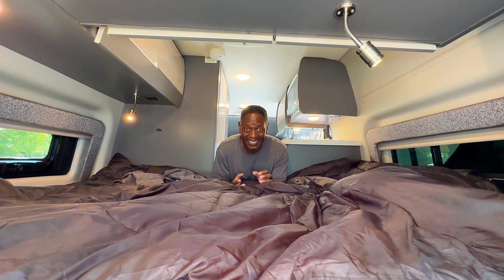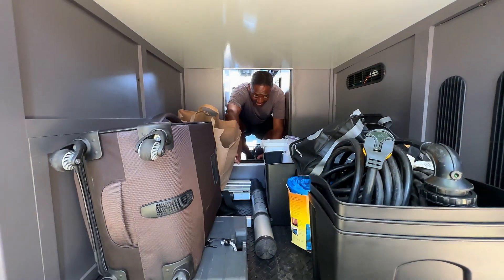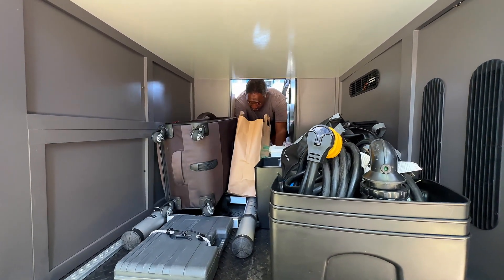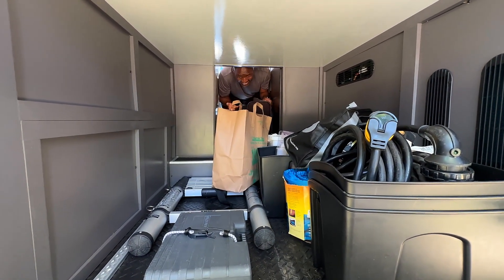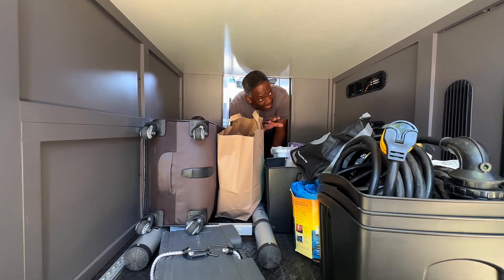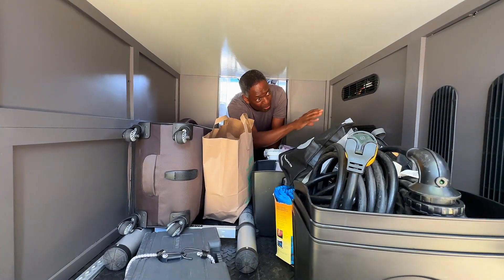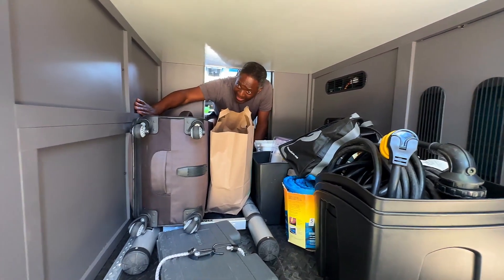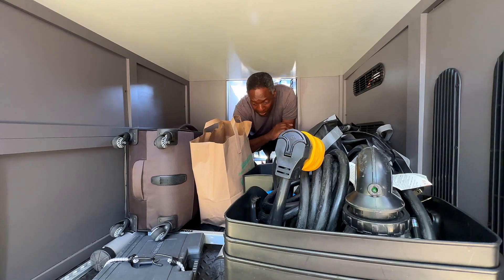Storage Space - Before You Buy A Mercedes Sprinter Van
Before You Buy/Purchase A Mercedes Sprinter Van, here is what you need to know about:

This series is devoted to any and all who are interested in learning more about campers, camper vans, travel vans, van life, Sprinter vans, or just vans in general! This video series takes you through my experience with my Thor Tranquility 19L built on a Mercedes 2500 chassis.

If you like the videos, please take a second to give my videos a thumbs up to 1. Let me know if I should make more and 2. To help the algorithm. I would love to hear any and all feedback.